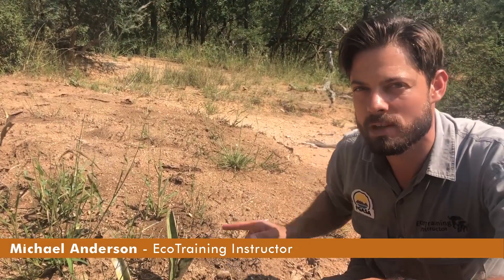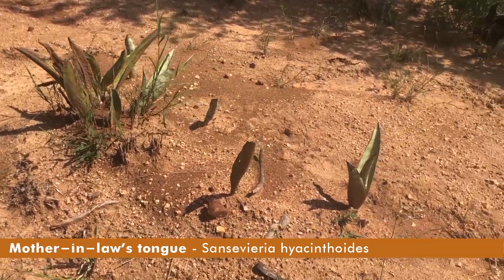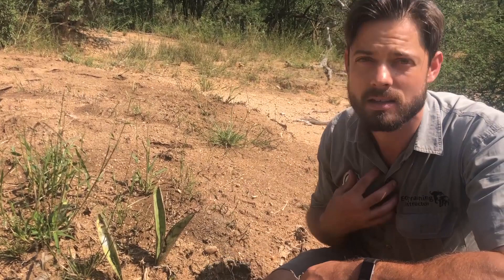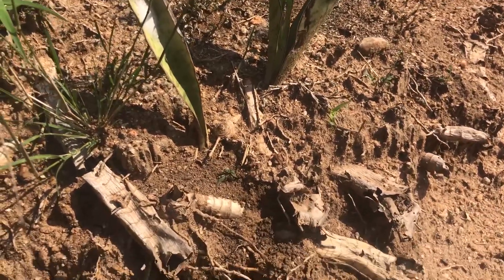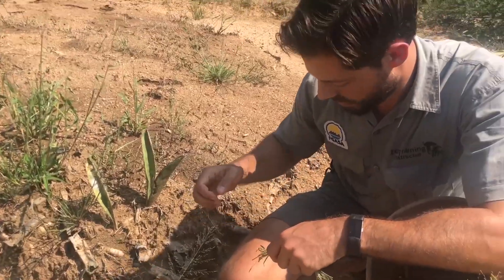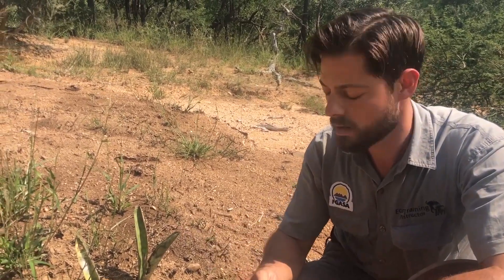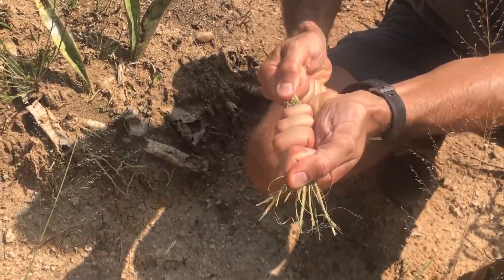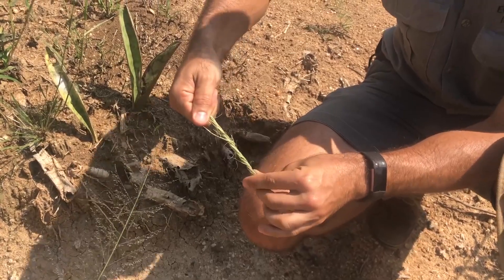Flora Fridays: Mother-in-law's tongue | Sansevieria trifasciata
Instructor Mike Anderson teaches us about Mother-in-law's tongue scientific name Sansevieria trifasciata. If you are stuck in the bush and need to quench your thirst or if you need to make a rope, this is the go-to plant. Watch the video and find out how to use Mother-in-law's tongue